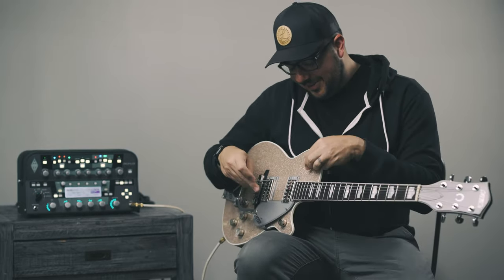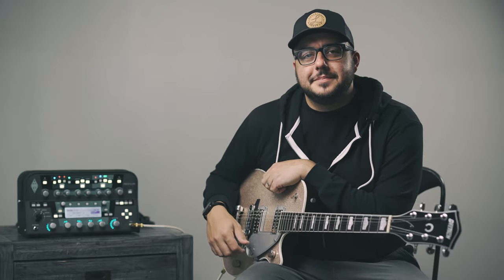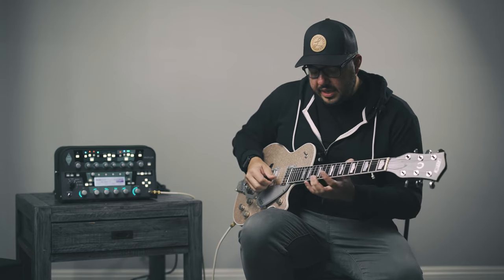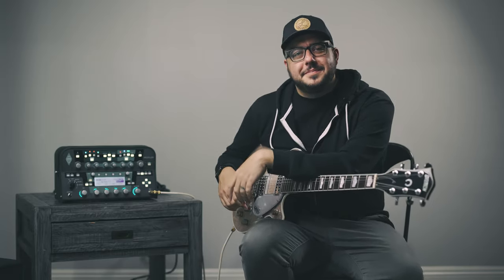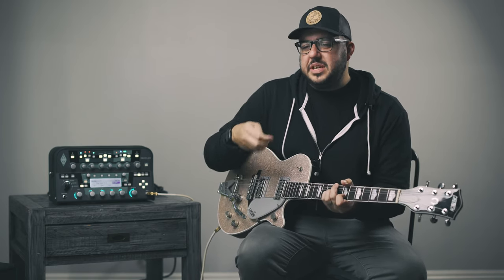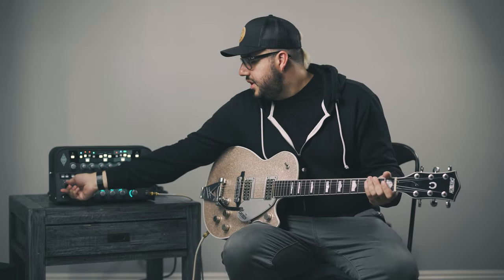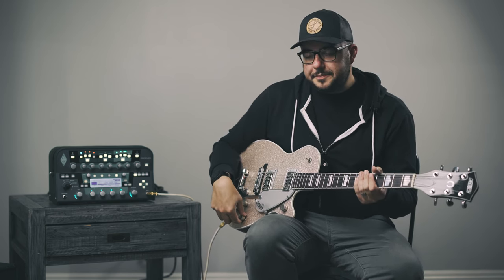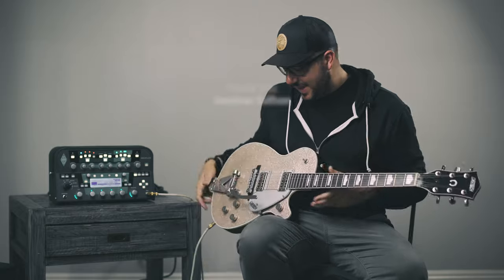LAMBERTONES Pickups | the LAMBER'TRON - FULL Demo and Review by Tone Junkie TV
A FULL demo of Lambertones Pickups, "the Lamber'Tron", by Jonathan Sullivan of Tone Junkie TV.

The first batch of Lamber'Trons will be available for purchase on October 14th, 12:00 PM PST. Click this link to be the first to have access

Guitar: 1996 Gretsch Sparklejet
Amp: Kemper